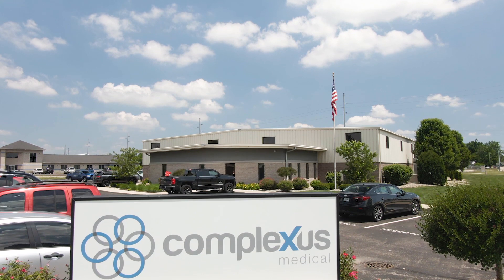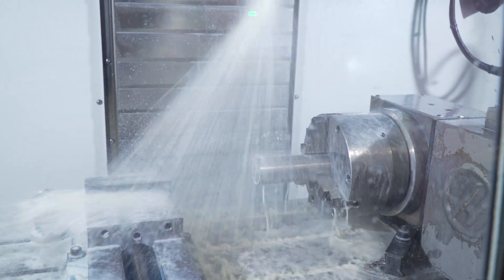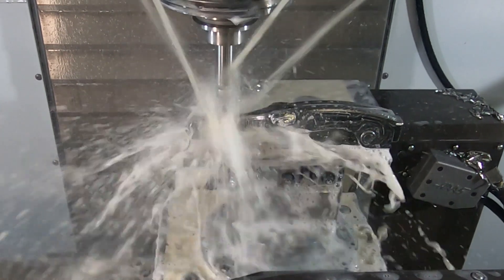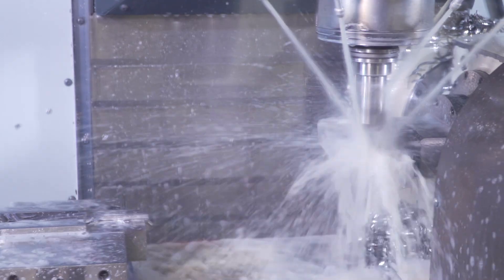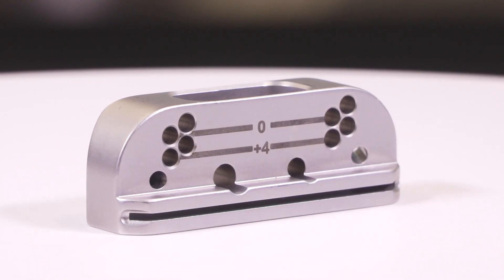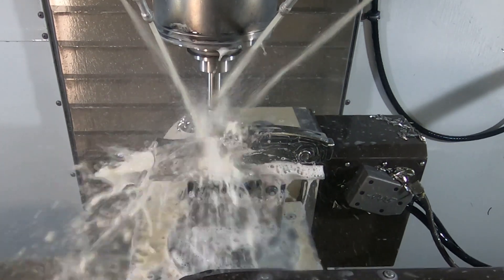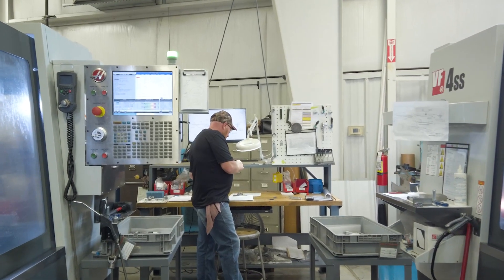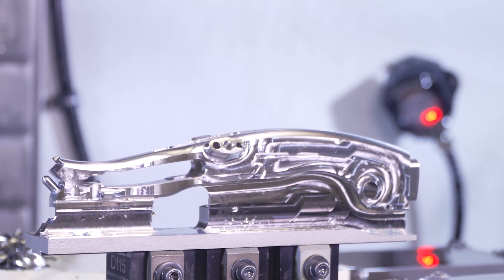Customer Spotlight - Complexus Medical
HFO Chicago customer Complexus Medical, of Mishawaka Indiana, recently purchased 4 Haas VF-4SS VMCs and TR to make tight-tolerance medical parts.  Previously Complexus had been making the parts on a Mill-Turn, but found that the faster tool change times of the VF-4SS, and the ability to mount two 6" vises and a Haas trunnion to the table, gave them more flexibility and a shorter cycle time.